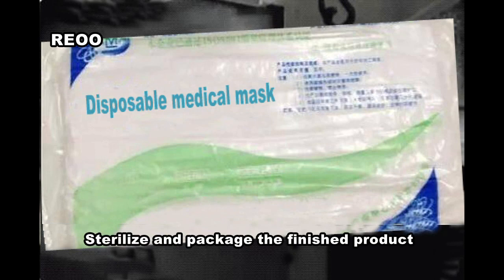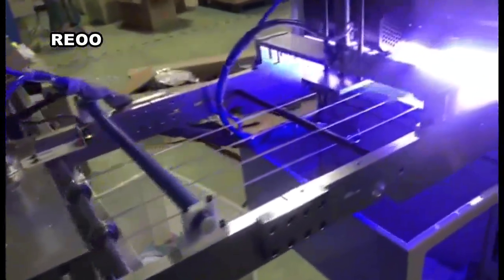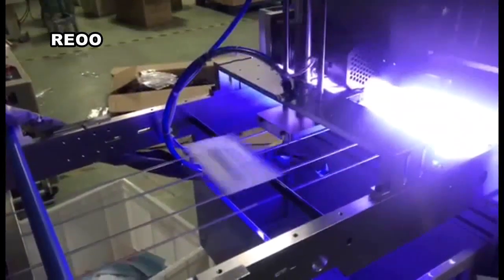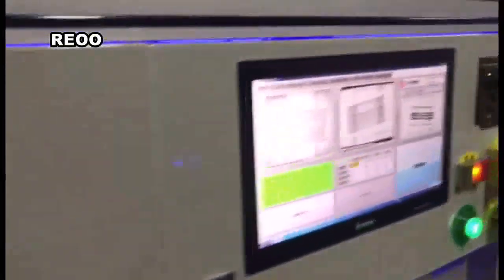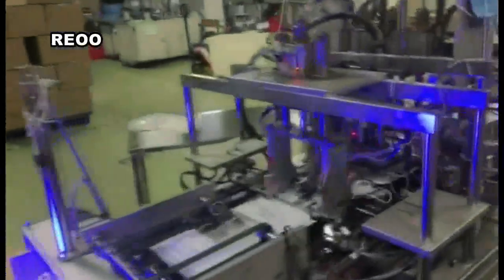Medical facemask manufacturing production line.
It is a full automatic mask manufacturing production line from mask sharp up to sanitizer and packing . it can manufacture flat mask, cup mask, N95 mask.
It can produce 130 pcs of mask per minute, and it need 2 persons and space more than 200 sqm . any other question, please contact